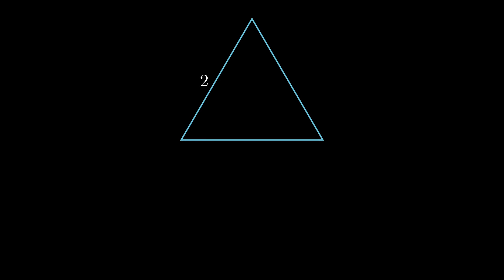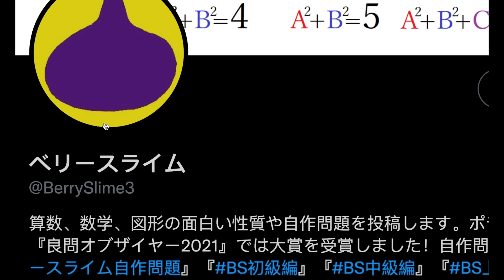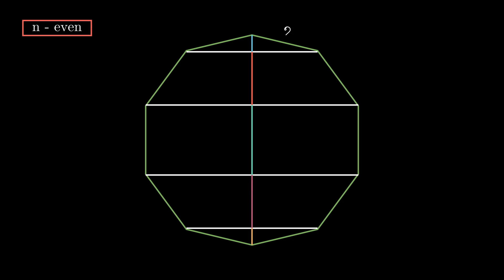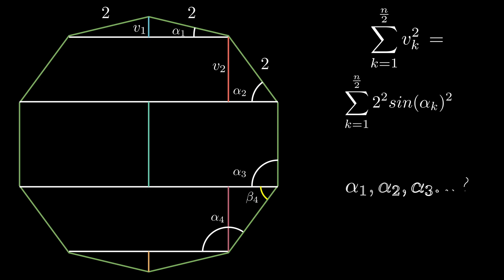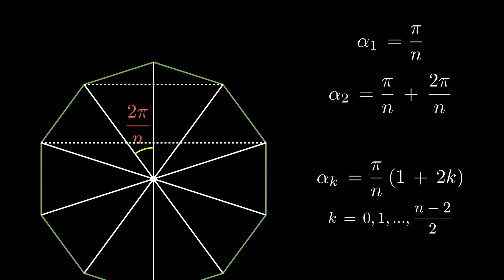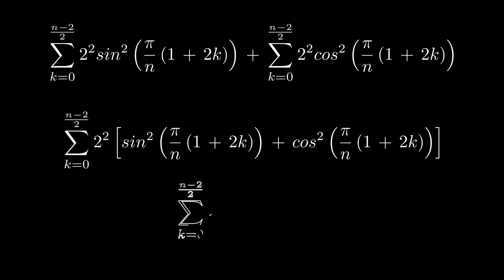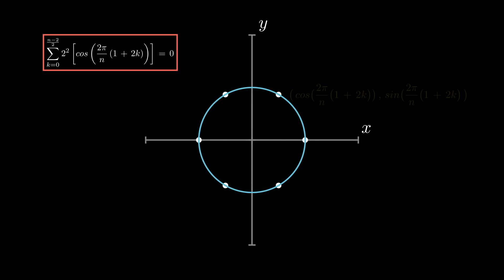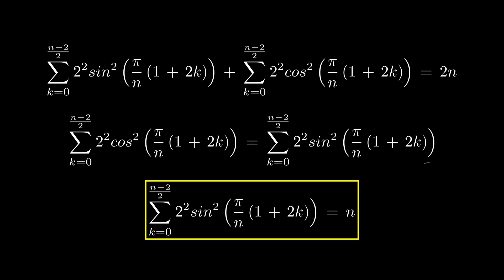Polygons are just another way for Natural Numbers.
I thought I knew a lot about regular polygons before I saw @BerrySmile3 twitter where he shared this wonderful fact !

I had even more fun proving it, hope you enjoy it !

—  Watch the videos fully

(00:00) - Explaining the mystery
(00:54) - Rigorous definition
(01:26) - Let' s prove !
(04:13) - Complex ?